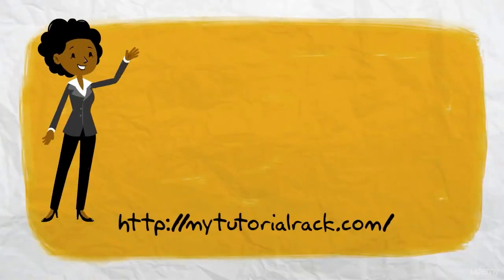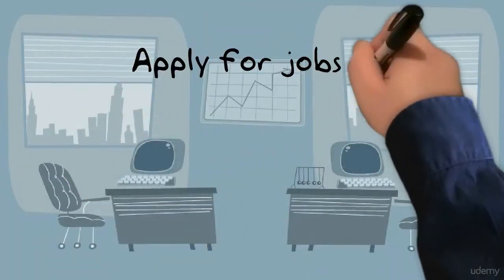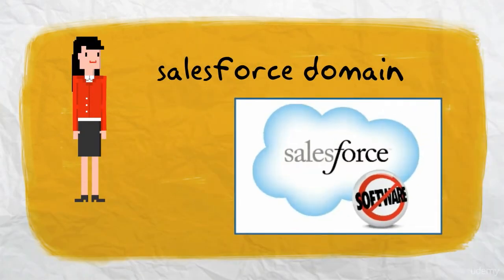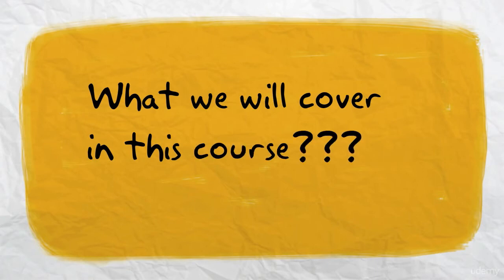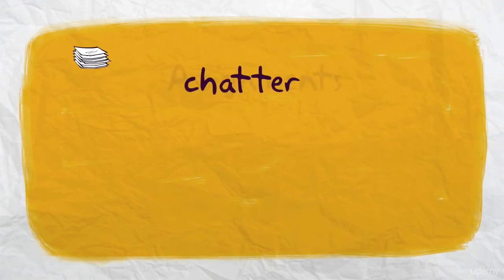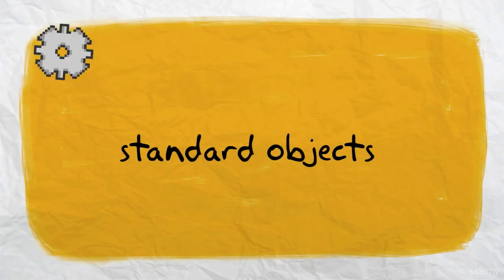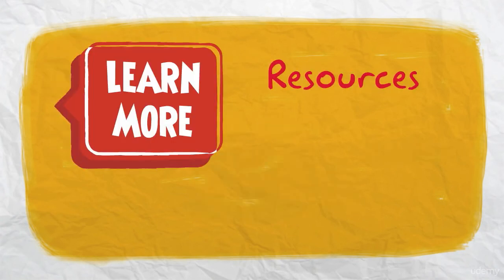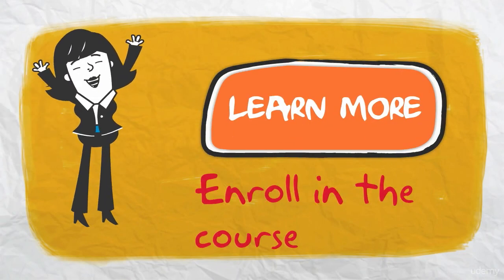Salesforce Admin tutorial for beginners: Get your Salesforce Admin 201 certification